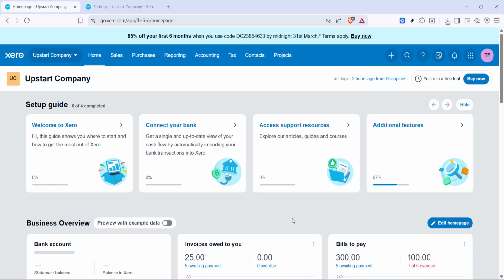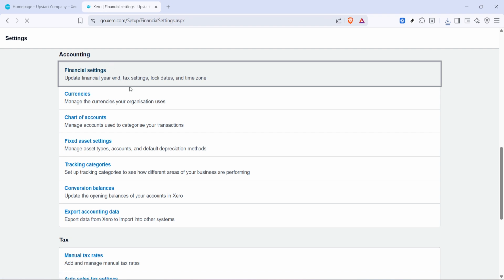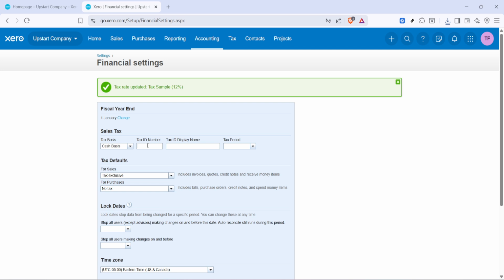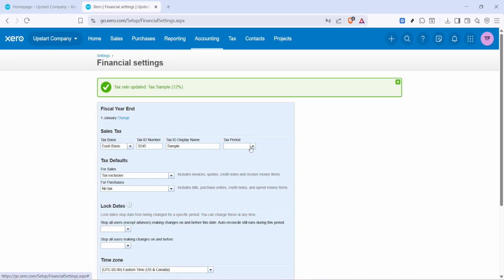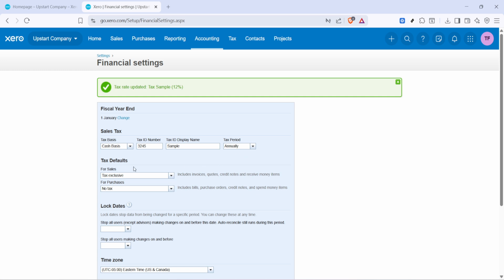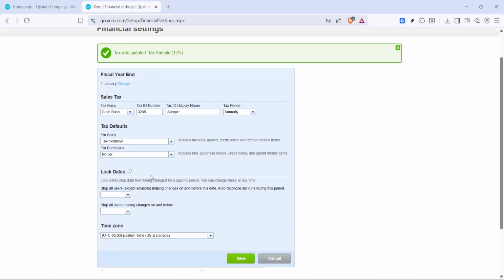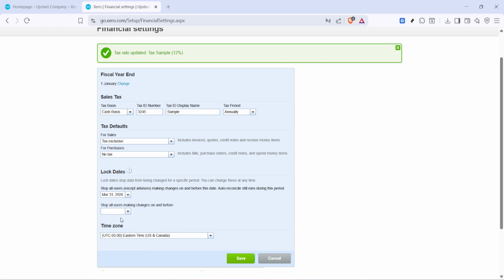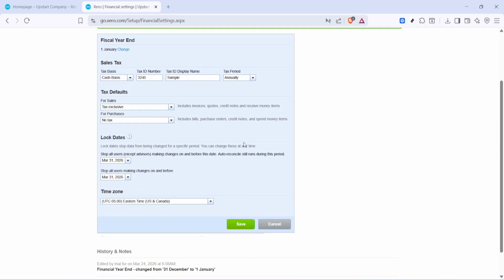How to update your financial settings in Xero (Step By Step 2026)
How to update your financial settings in Xero